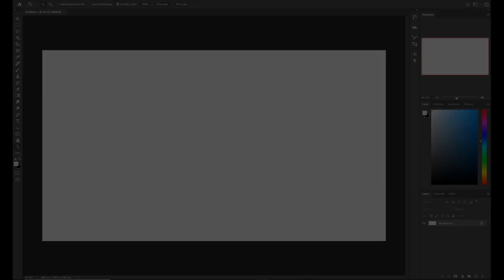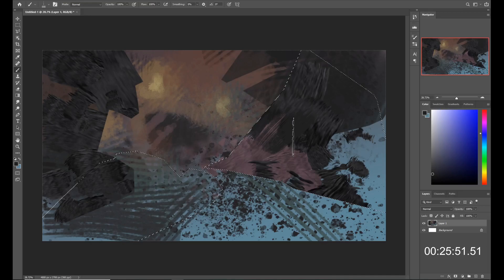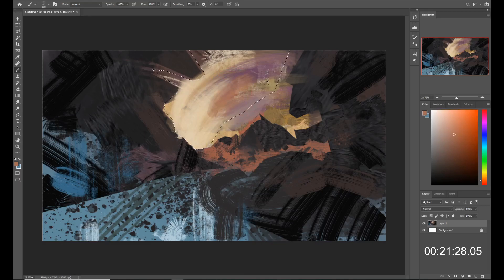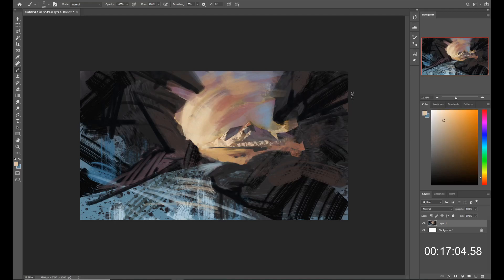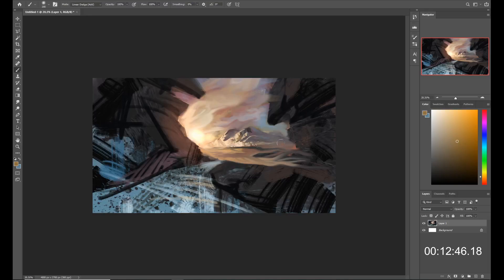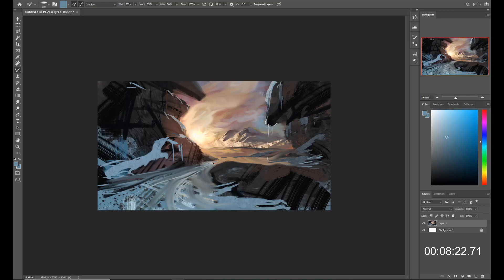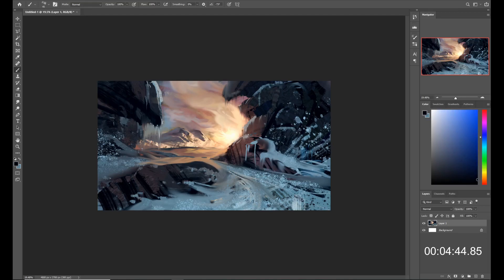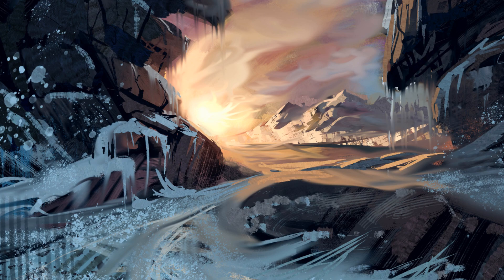How to Paint A Landscape in Photoshop in 30 Minutes (Frozen Mountain Path)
In this video, I'll walk you through a 30 minute speed painting and describe my process and technique in real time!

I'm trying something new here, so feel free to drop some feedback in the comments if you would (or would not) like to see more content like this!